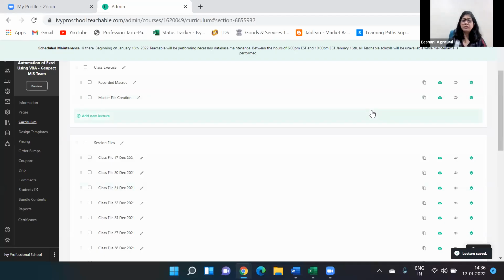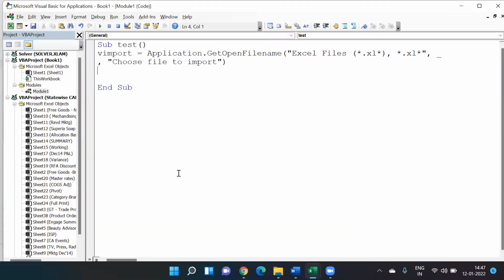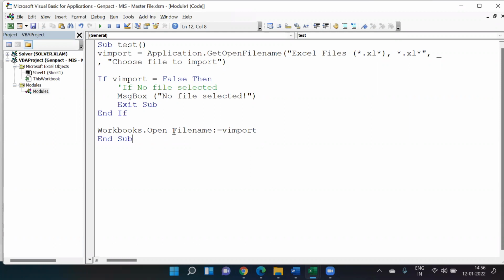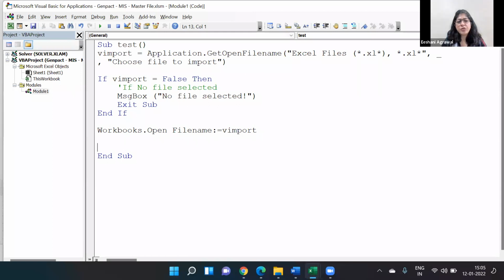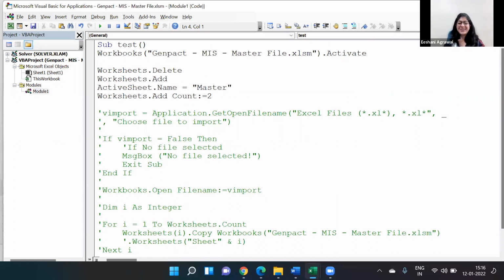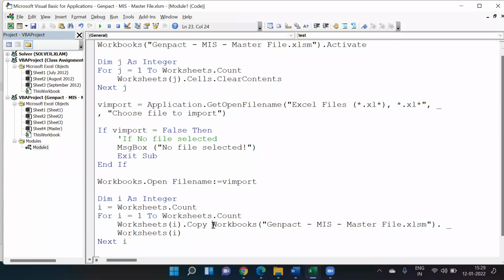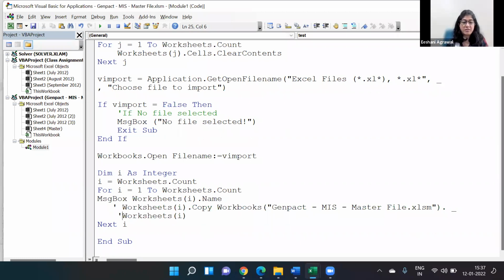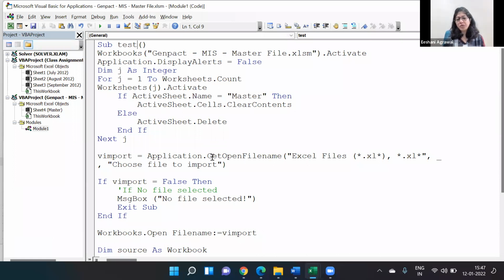VBA Day 15